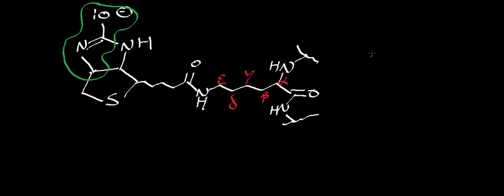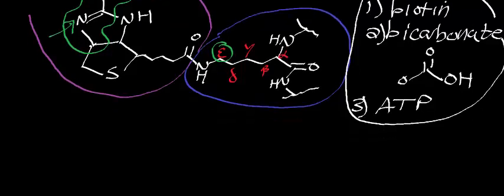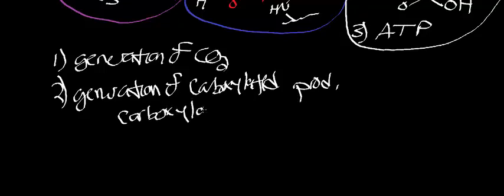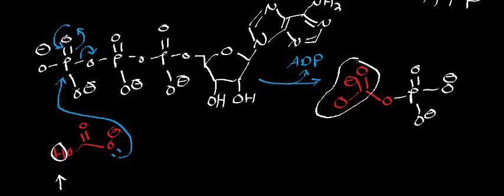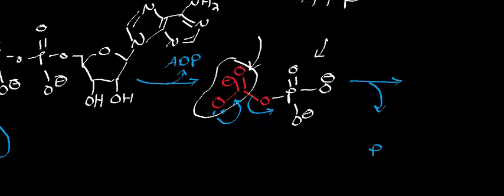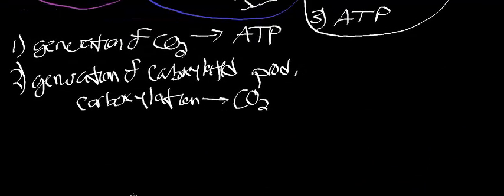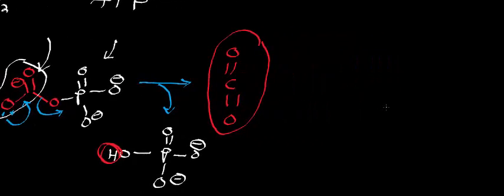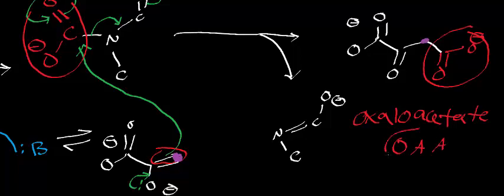Biochemistry | Pyruvate Carboxylase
Welcome to Catalyst University! I am Kevin Tokoph, PT, DPT, and this is one of my earlier biochemistry videos where we discuss the function and mechanism of pyruvate carboxylase.